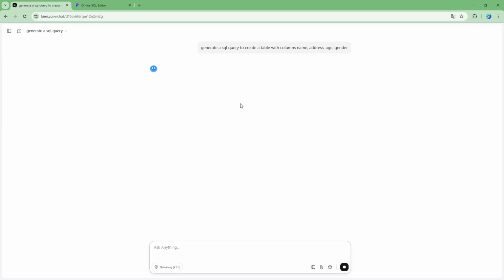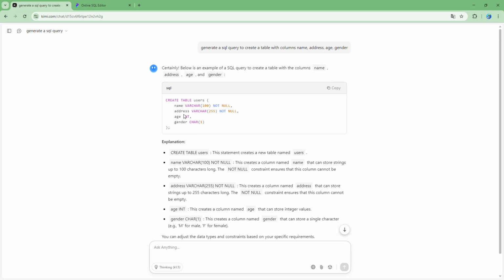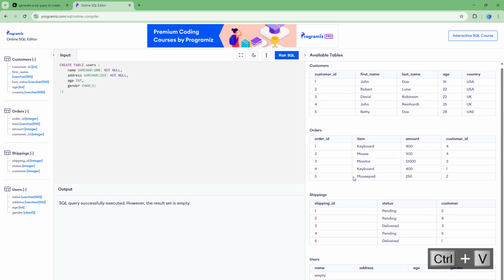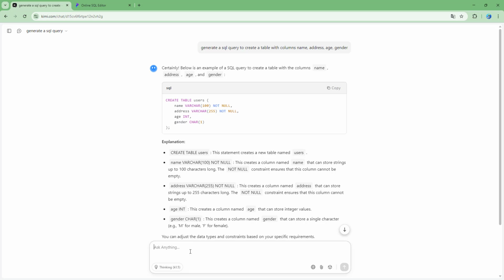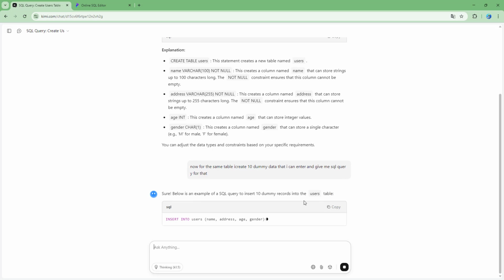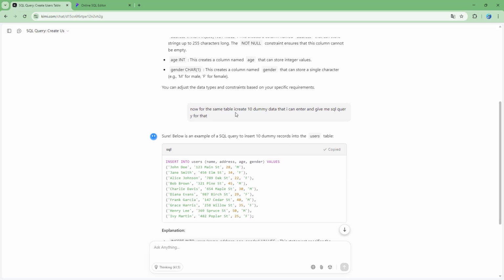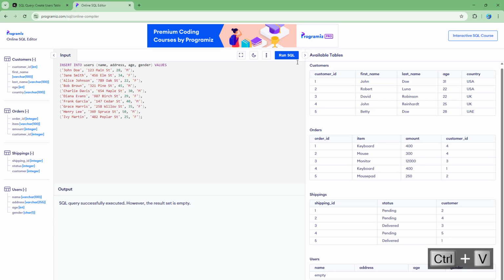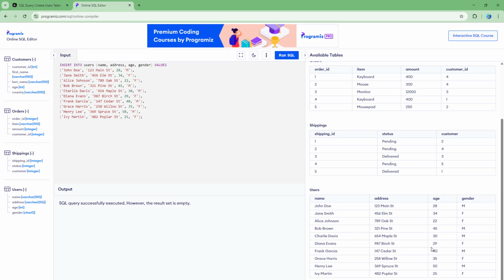Kimi - Lesson 29 - Writing SQL Queries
In this tutorial, we will be discussing about Writing SQL Queries Kimi AI